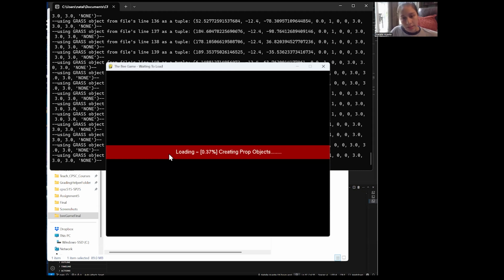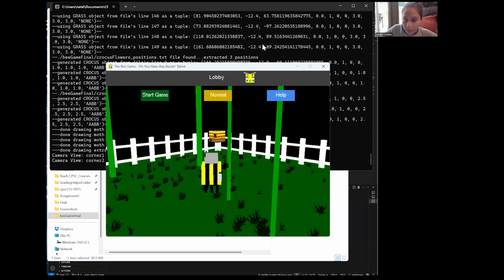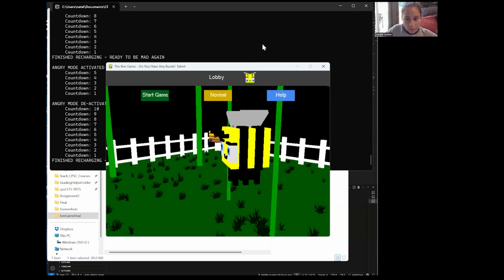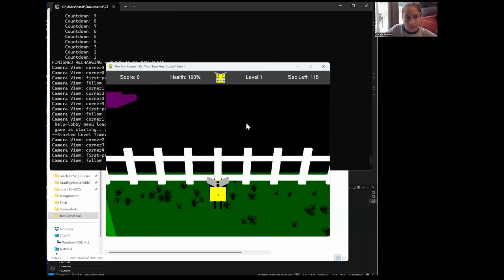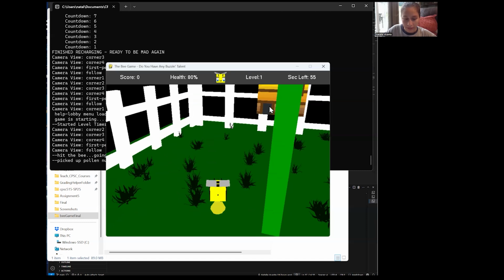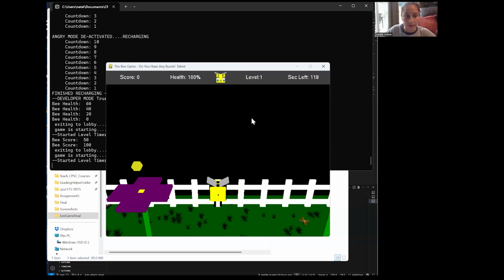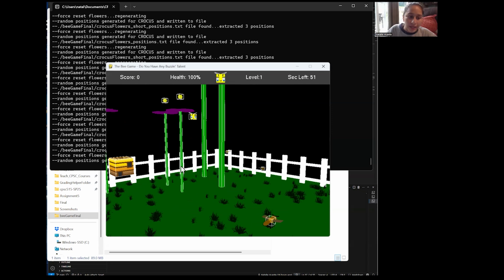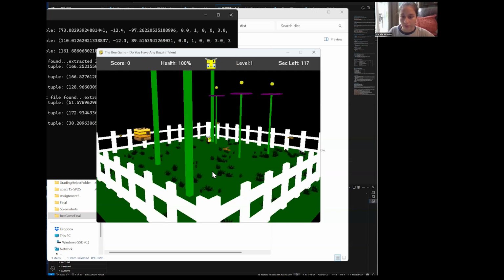The Bee Game - Demo Video (OpenGL, PyGame)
Hey! I’m taking an advanced computer graphics course and wanted to explore Pygame + OpenGL by building a project that ties together everything we’ve learned this semester including geometric transforms, scene graphs, dynamic cameras, collision detection using AABB, custom OBJ loading, multithreaded loading screens, and more. Enjoy a short demo covering what is in my project.